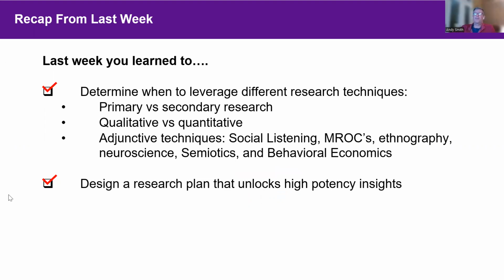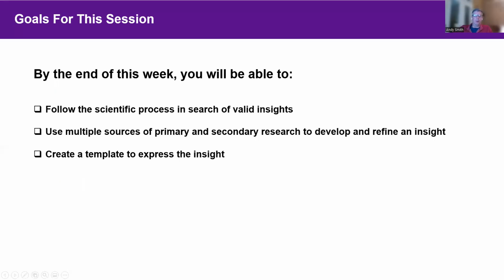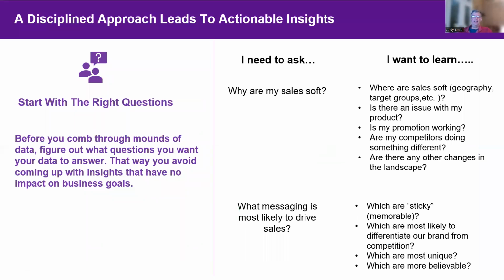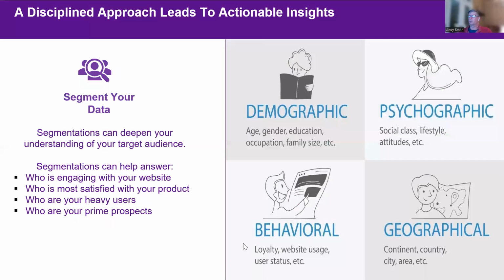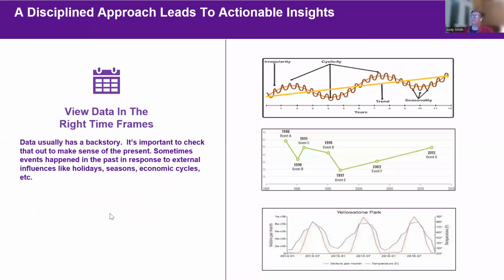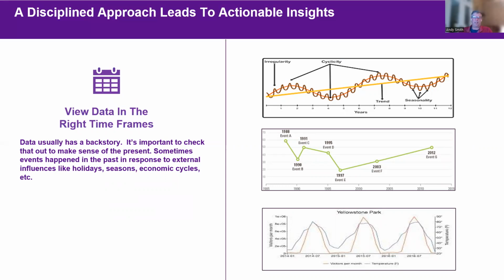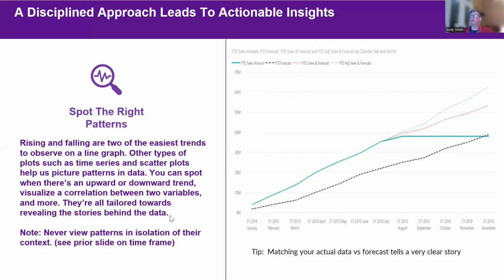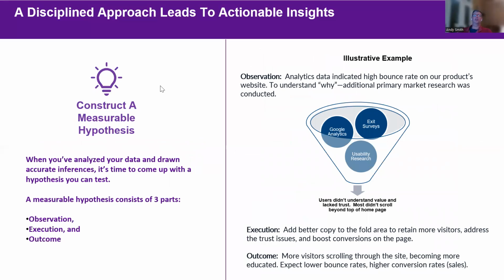WEEK 5: PREPARE How to drive insights Class